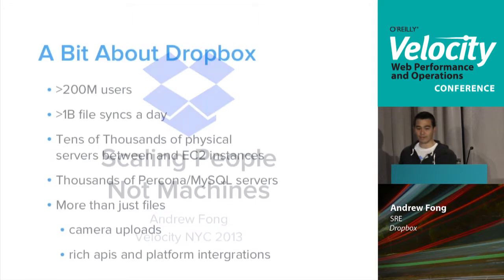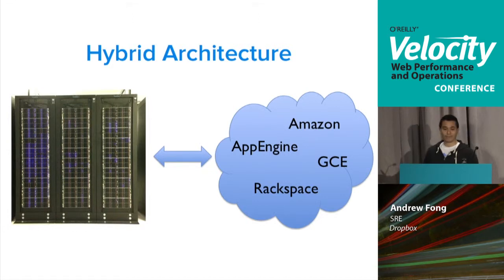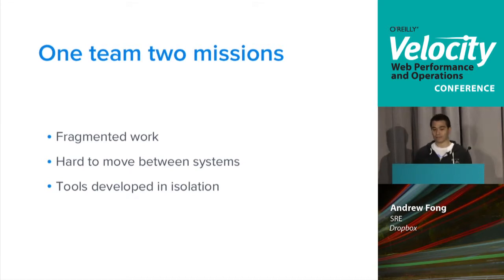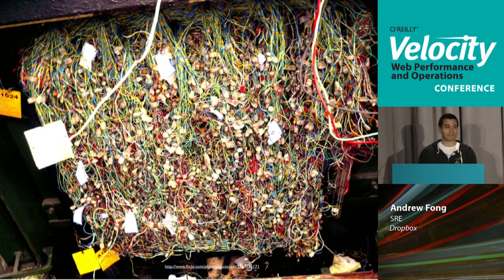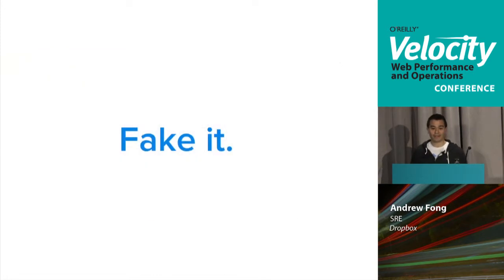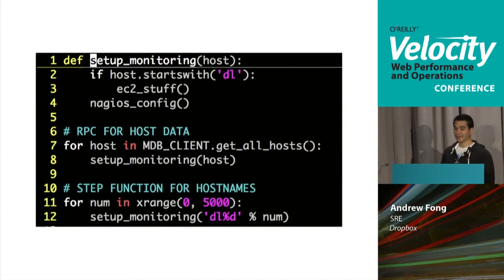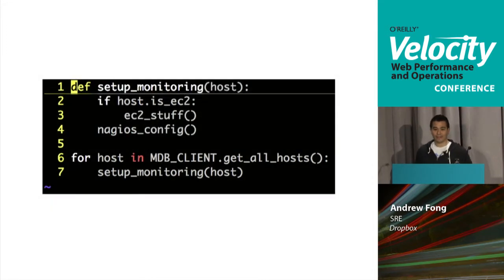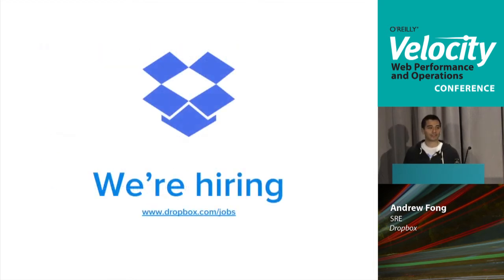Velocity Conference: Scaling People Not Machines | Dropbox Keynotes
Andrew Fong, lead for the Dropbox SRE team, discusses how Dropbox has scaled our technical origination at the O'Reilly Velocity Conference on 10/15/2013.

Session description: Hear how the Dropbox team scaled over the past 18 months from one SRE and network engineer to a technical operations organization that supports over 200M users and 150 engineers. We'll cover topics from team structure to working in a hybrid EC2/dedicated model.